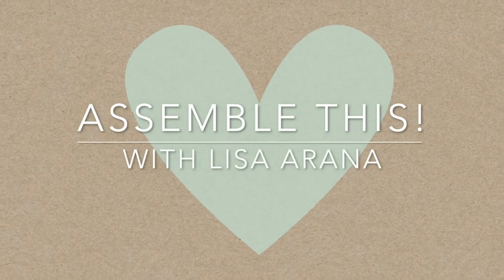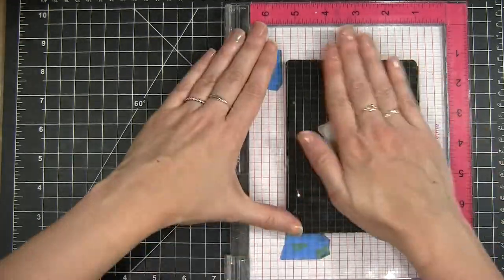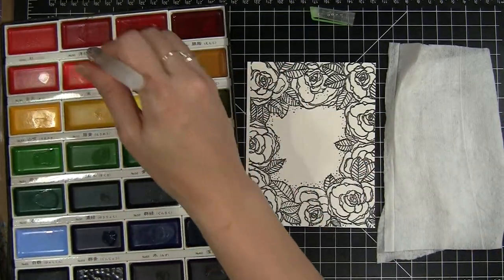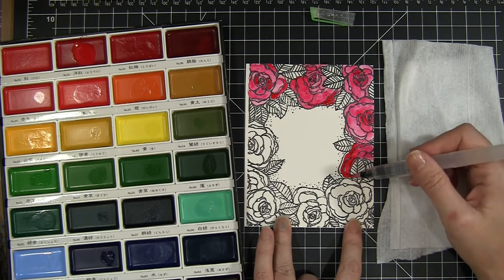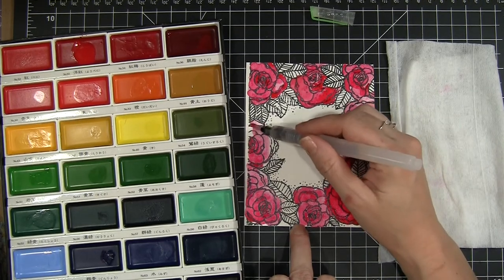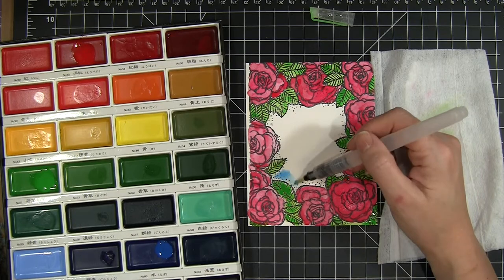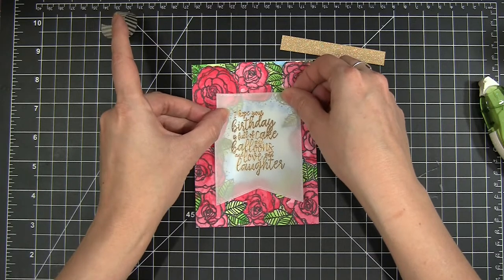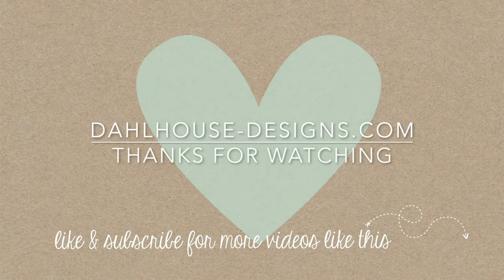Easy Watercoloring for Beginners with Gansai Tambi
Assemble This! card with a super easy tip to make watercoloring easier for beginners. The images are from the Winsomeness Border Background & Hugs, Kisses & Birthday wishes Unity Stamp Company stamp set.

• Arteza Water Brush Pens - Self-moistening - Portable (Assorted Tips, Set of 6)

• Canson XL Series Watercolor Pad, 11"X15" Fold Over Bound

• Hero Arts CLEAR ACRYLIC BLOCK 6 x 4.75 cl083 Huge Designblock

• Swingline ClassicCut Pro Guillotine Trimmer

• My Favorite Things Die-namics, STAX Stitched Jumbo Fishtail Banner

• Lifestyle Crafts - QuicKutz - Genius Ultimate Platform System - 6 x 13 Magnetic Platform

• Dahle 10671 Vantage Cutting Mat, 12" x 18", Black